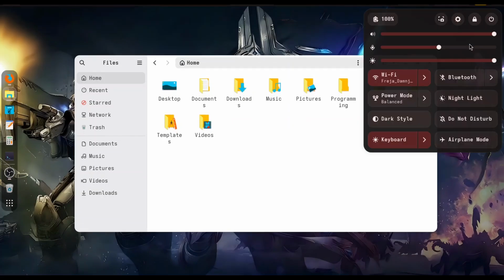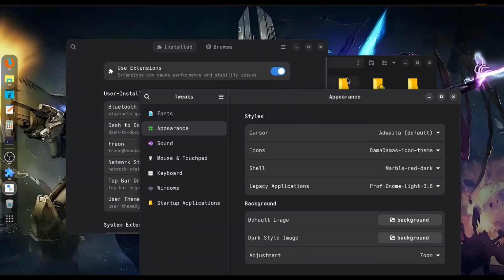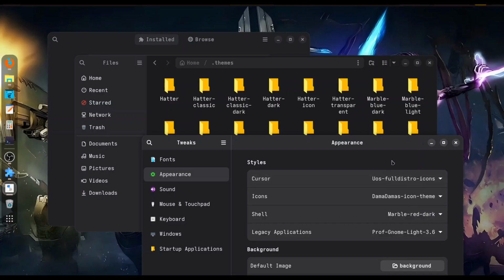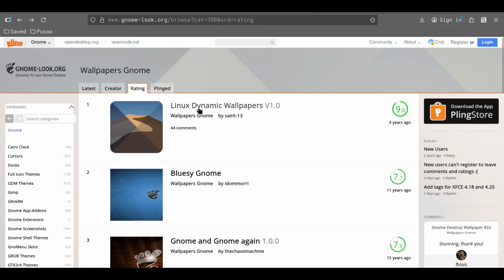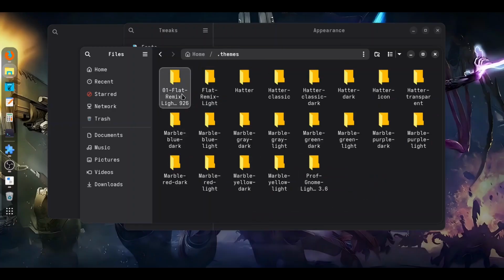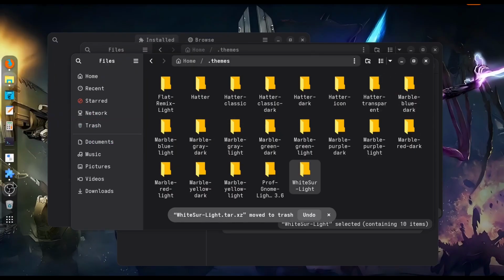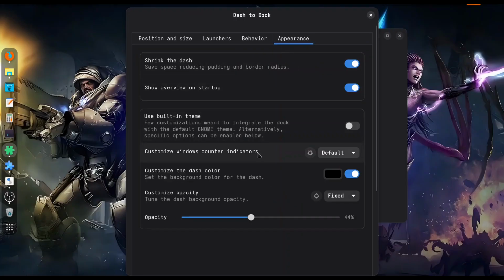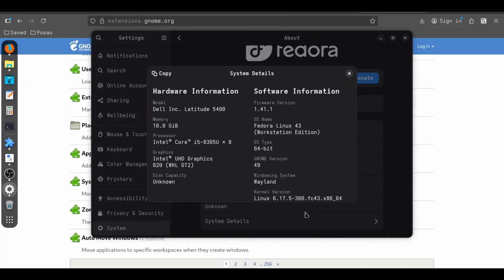Linux GNOME look and feel customization, shell, dock, icons, cursor and extensions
linux gnome video customised In this episode, we are going to talk about customization of GNOME interface.